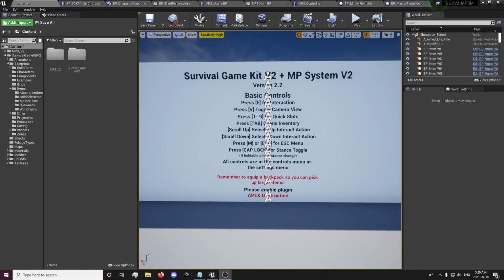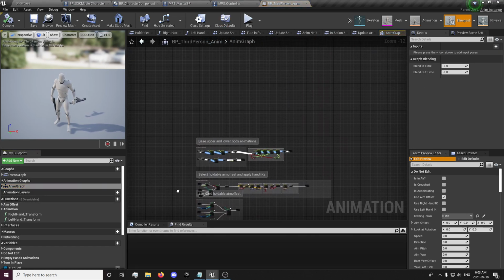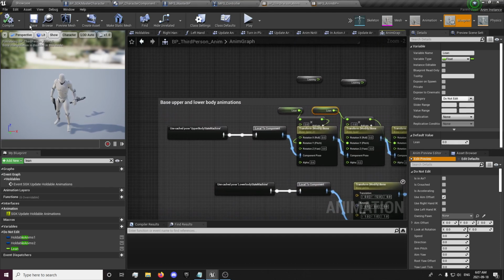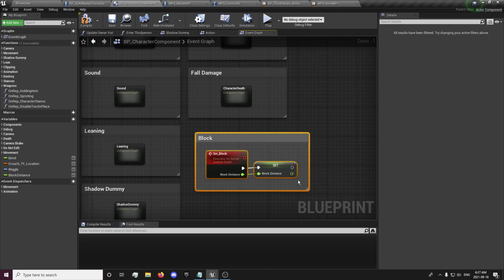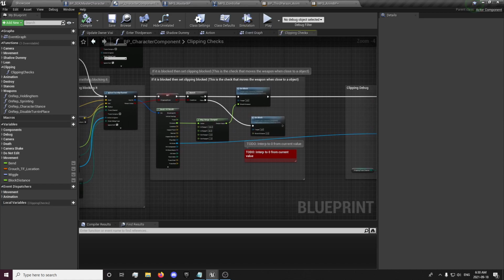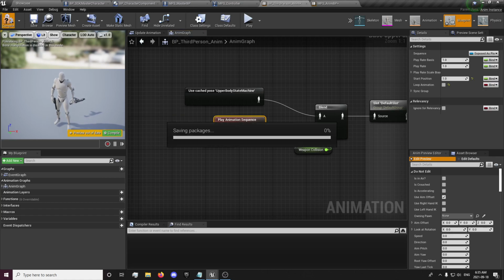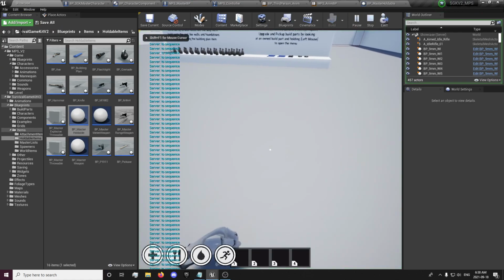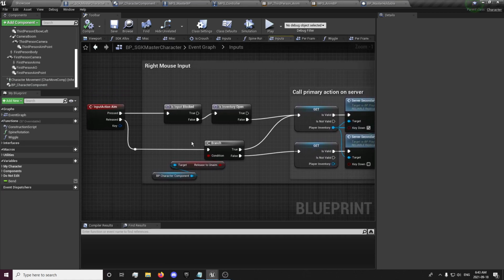Survival Game Kit V2 and MP System V2 Integration Tutorial (Part 4) - True First Person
Survival Game Kit V2 and MP System V2 Merge Tutorial
(Part 4: Leaning, Weapon Collision, Release to Un-aim Toggle)

In this tutorial series we will be Integrating Survival Game Kit V2 (SGK V2) with MP System V2 (MPS V2). Once finished we will have a True first person character which will allow us to see our body and use third person animations in first person. This will take several videos as it is a long integration process, but by the end of this series we will have the features from MPS merged with SGK. This includes full body first person (True First Person) which allows you to use third person animations with a first person camera, features such as wall collision, weapon sway, leaning and more.
Merge SGK and MPS (SGK V2 and MPS V2)